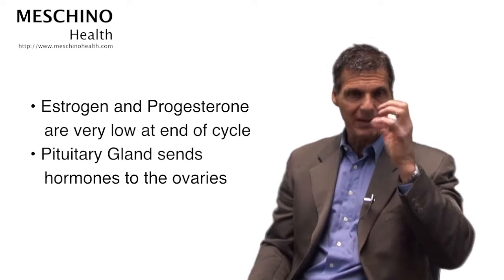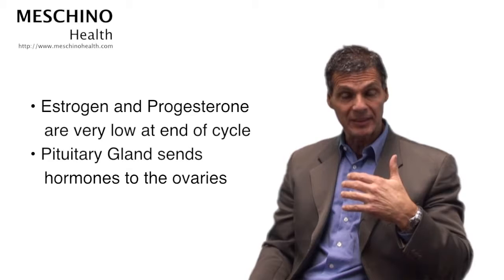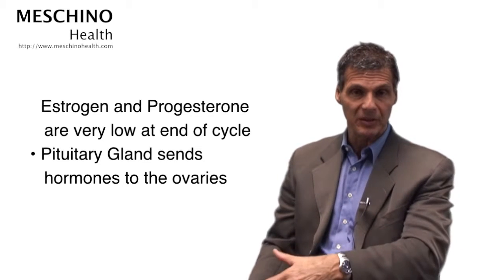What Are Menopausal and Peri menopausal Symptoms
Learn what Menopausal and Peri-menopausal Symptoms are. Dr. Meschino, explains why menopause happens and gives a list of common symptoms with explanations as to why they happen.